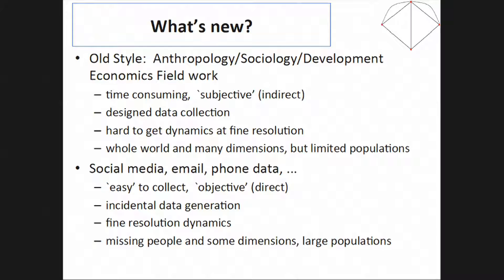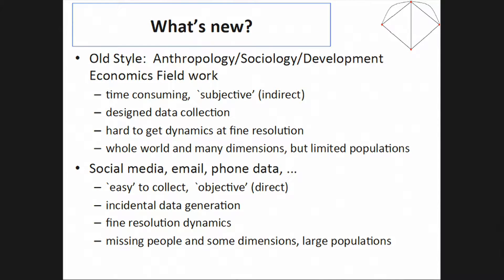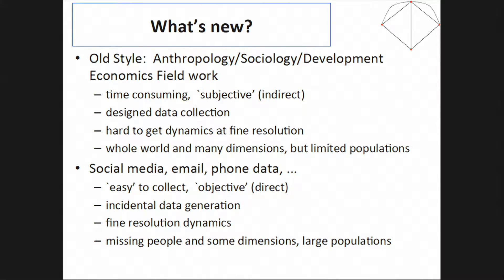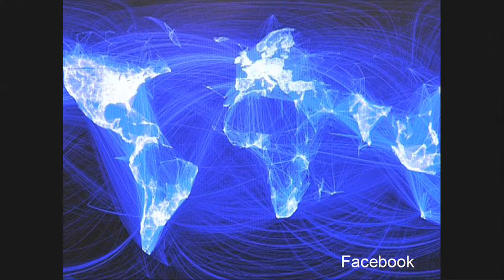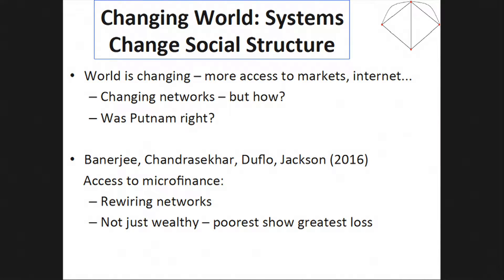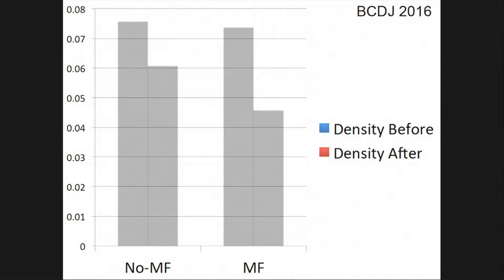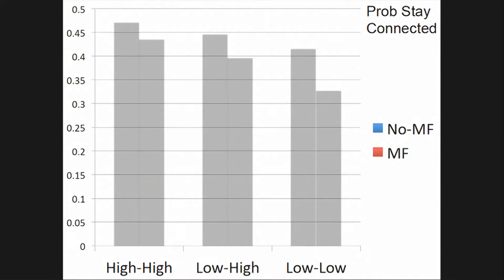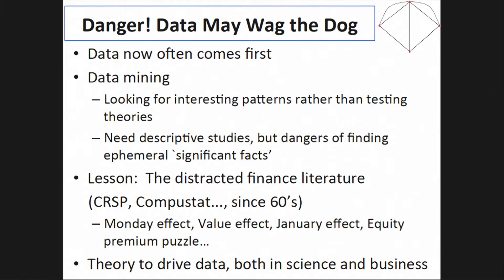Session 4: Matthew Jackson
MIT Institute for Data, Systems, and Society Launch Event

Social networks through social media have brought to bear very large data representing people’s preferences and opinions, and have highlighted effective incentive mechanisms. Such networks also impact and inform a variety of complex systems in our society. Such data has brought in new security and privacy challenges that have occupied much of the research in data science. This panel will look at new opportunities for understanding social networks and human behavior, as well as technological methods for ensuring security and privacy.

- Moderator: Professor Ali Jadbabaie, MIT
- Professor Jon Kleinberg, Cornell University
- Professor Matthew Jackson, Stanford University
- Dr. Jeannette M. Wing, Microsoft Research
- Dr. Cynthia Dwork, Microsoft Research